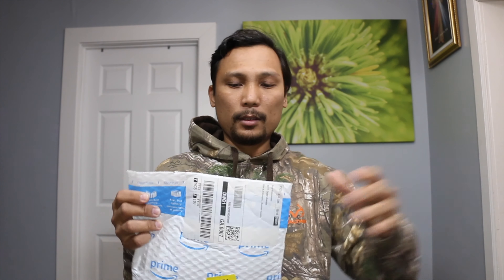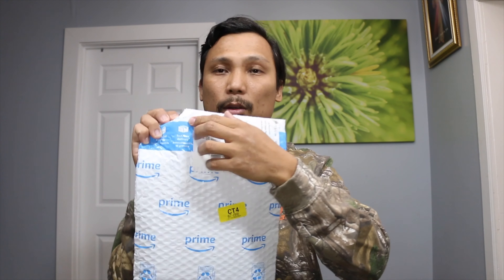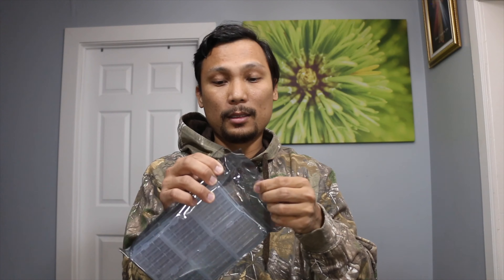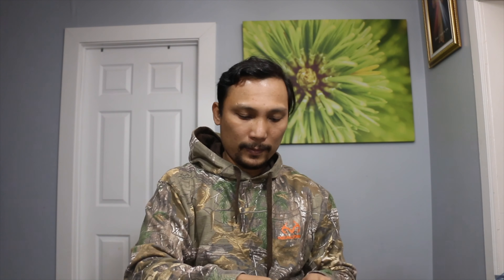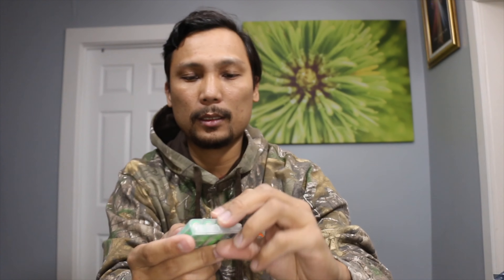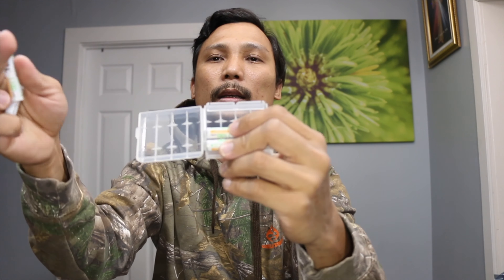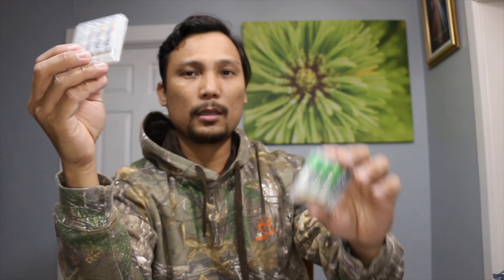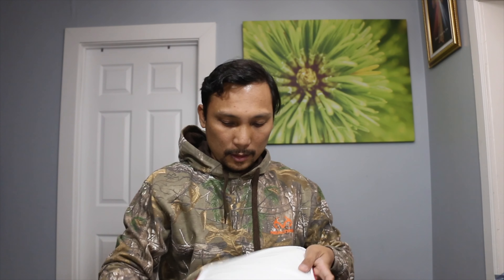Keepow Battery Storage Case Unboxing and Review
A vlog about battery storage case. This is a nice storage to organize your AA/AAA battery specially the rechargeable one. I have a lot of rechargeable batteries that i put in one bag, sometimes i don't know the drained one. So with this battery storage, i now organize my batteries and separate the used one from fully charged batteries. This brand is the affordable case that i found at Amazon. $14.99 Canadian dollar for 12 pcs, each case can accommodate 5 AAA battery or 4 AA battery.